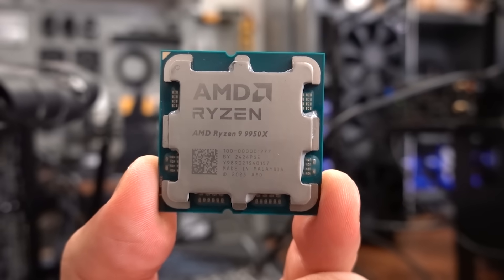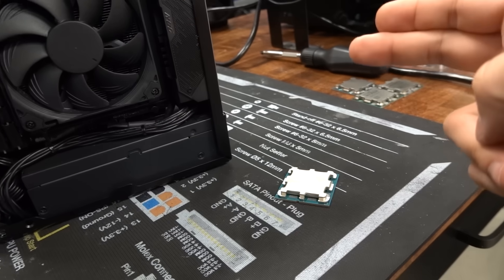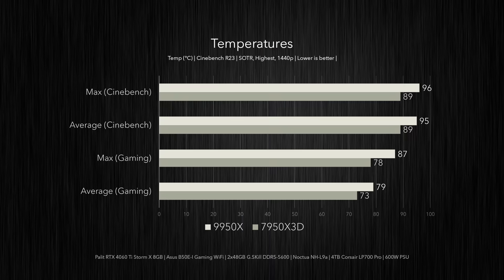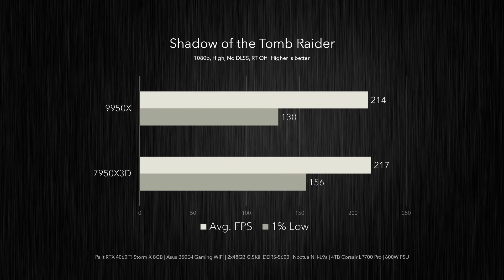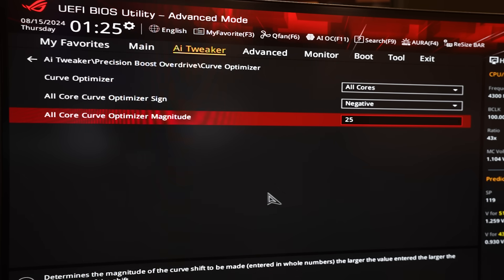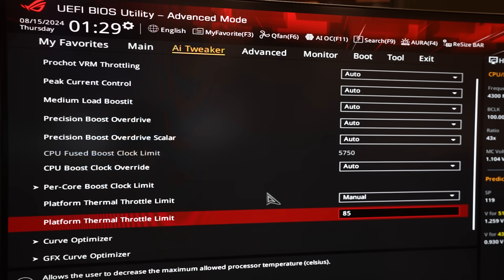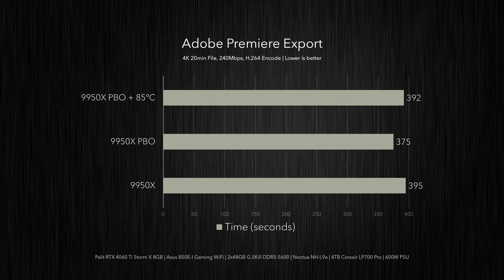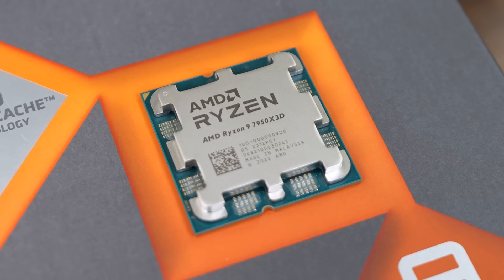Already regretting my upgrade to 9950X......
Replacing the 7950X3D in my 4-liter SFF build with AMD's newest 16-core CPU, the Ryzen 9 9950X. After lots of testing, undervolting, and even more testing, here's why I regret the decision.

00:00 An Unlikely Scenario (for 16 Cores)
02:27 Newer ≠ Better: Power Consumption & Temps
03:51 Compute Benchmarks: A Win for Zen 5
05:02 Gaming Benchmarks: GPU Bottleneck
05:55 9950X Undervolting Walkthrough
09:03 Did Undervolting Help? (More Benchmarks)
10:46 Why The 7950X3D Wins